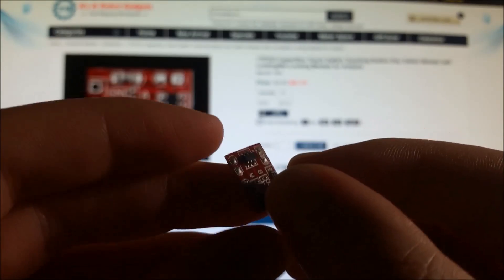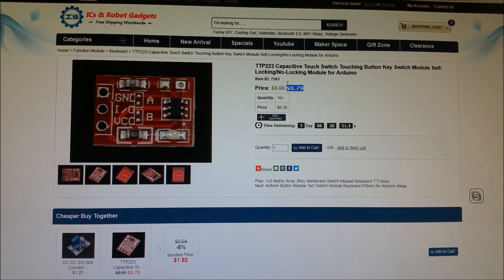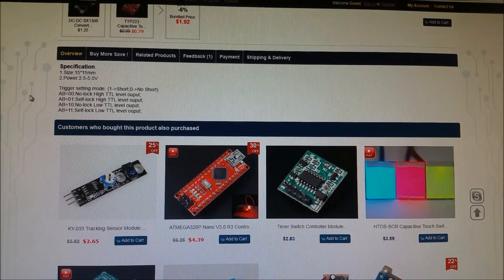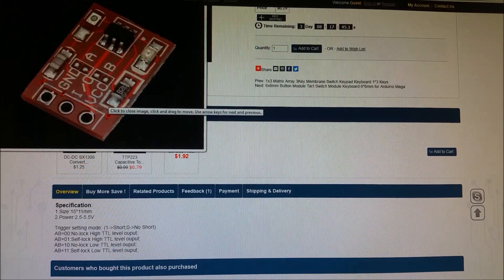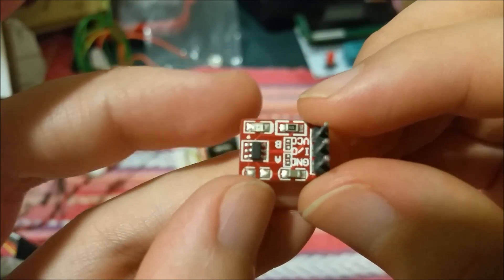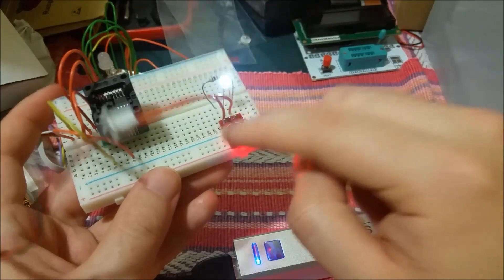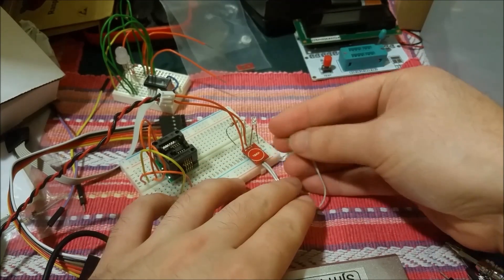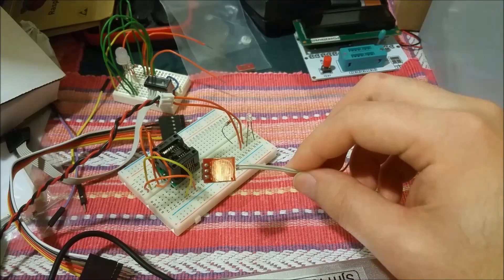ICStation TTP223 Capacitive Touch Sensor Module Review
In this video I have a play with a module ICStation kindly sent me for review which I currently use in my touch RGB backlit gameboy project. I also test exactly what the two mystery A and B pads on the bottom do. These are great to easily add a little touch control flair into any project since they are standard digital output, very inexpensive at less than a dollar each, and flexible with the jumper settings. If you are interested you can find them here and don't forget to use the discount code sjmics to receive 15% off (I'd suggest stocking up on them and keeping a few in your parts drawer for a rainy day)

Code: sjmics
Max Use: 1 (one for per user)
Amount Limit: 300